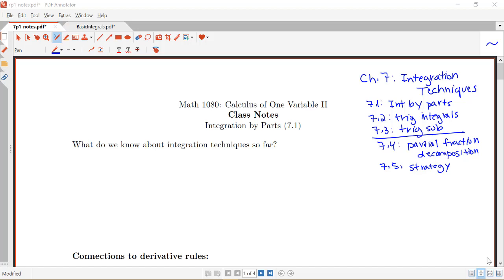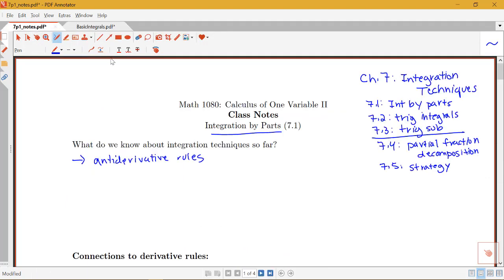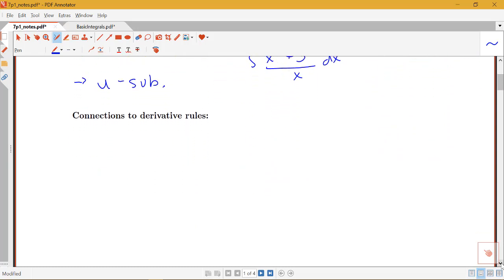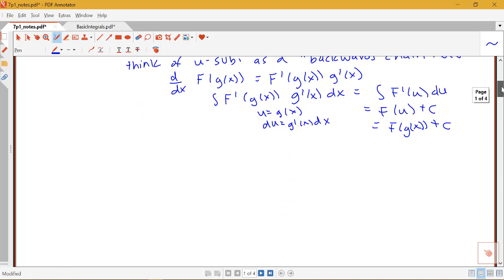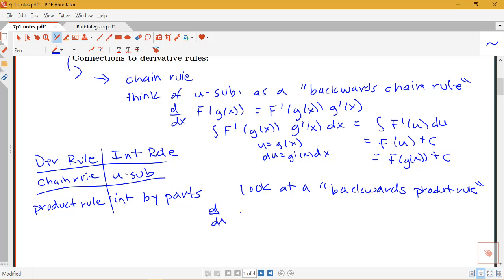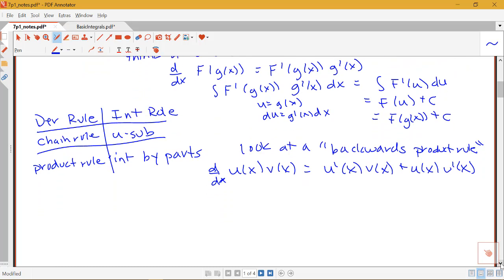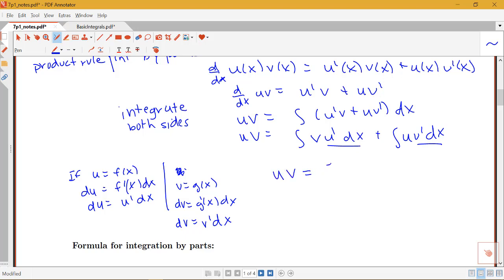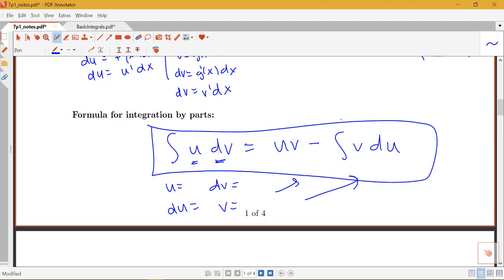Introduction to Integration by Parts (Section 7.1, part 1)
Video lecture on an introduction to integration by parts from Stewart's Calculus